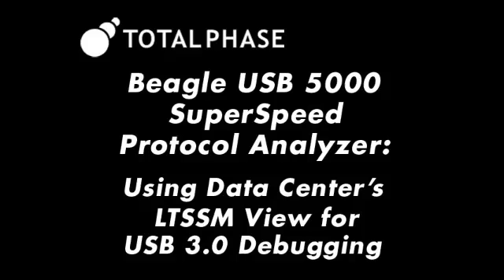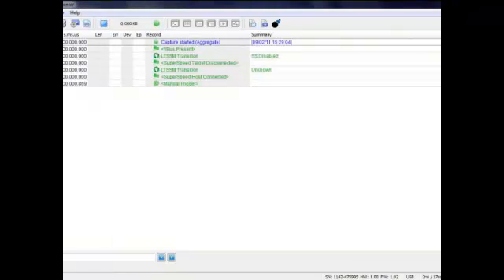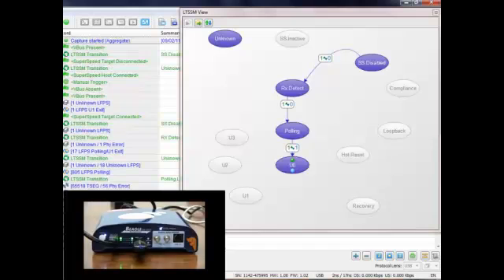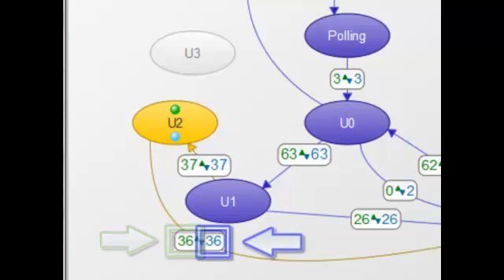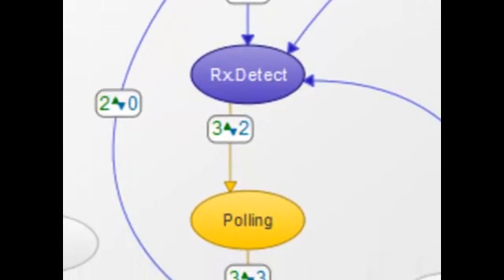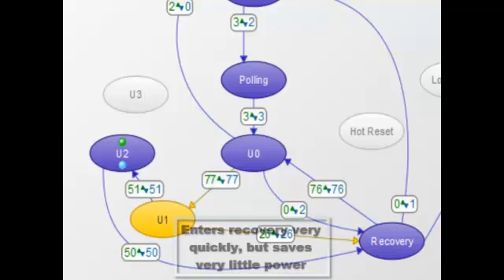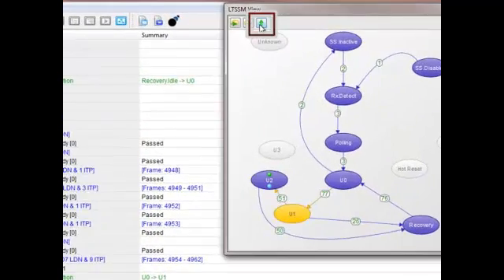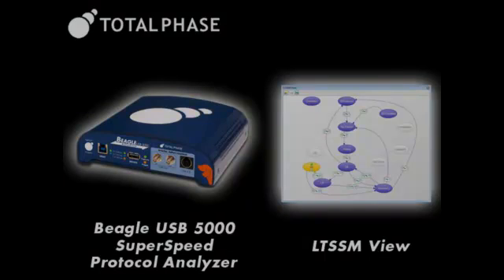Using the LTSSM View in Data Center Software to Debug USB 3.0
In this video, we provide a brief introduction to USB 3.0 new Link Training Status State Machine, or LTSSM. We'll show how the LTSSM View in the Data Center Software provides an easy way to understand the new link states as they occur on the bus and give a quick tutorial on how to use Data Center Software's controls to take full advantage of these premium features.

UPDATE: Please watch an updated HD version of this demonstration using the Data Center 6.20 software